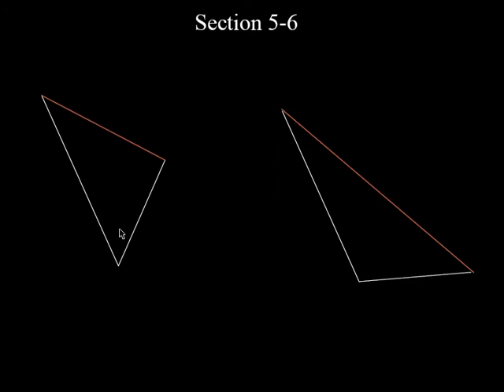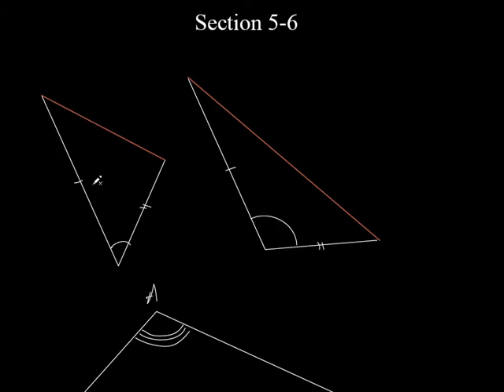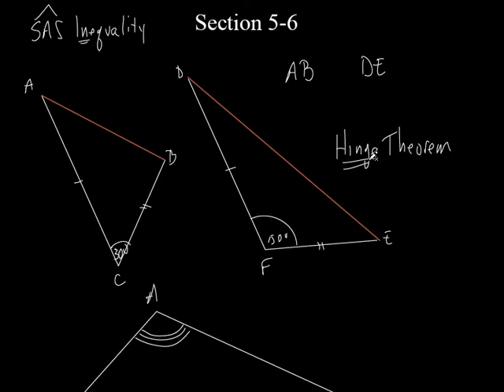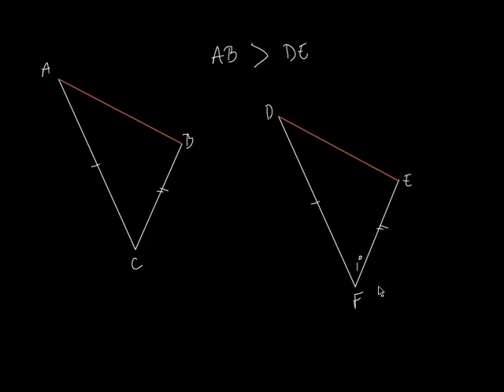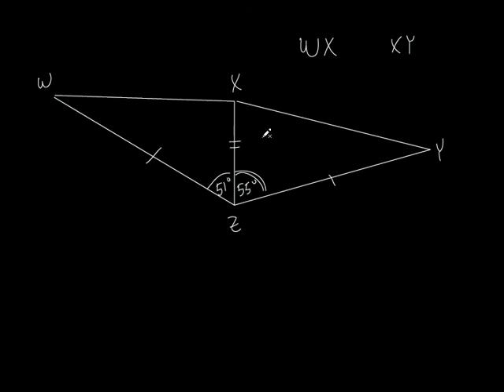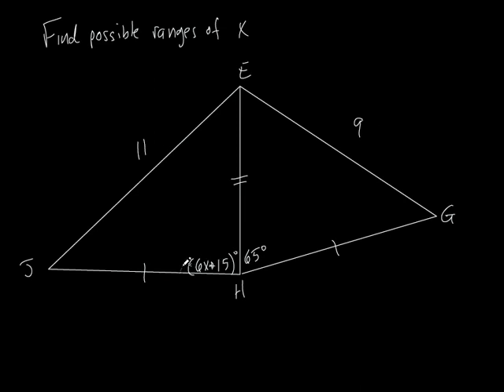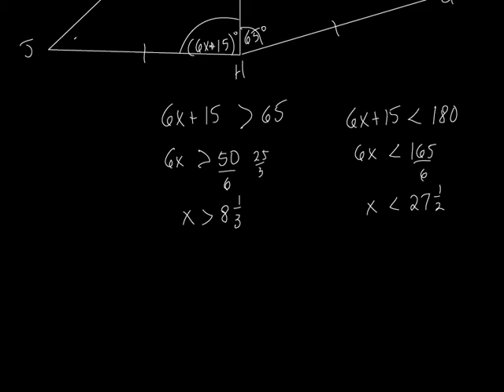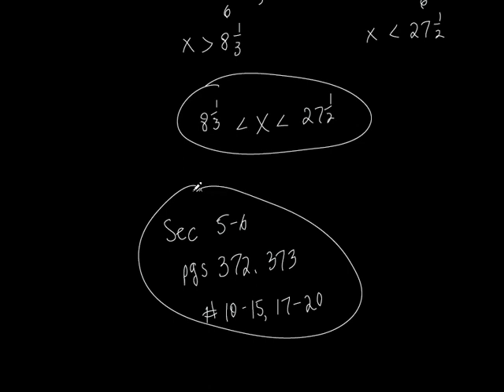7 Sec 5 6 Inequalities in Two Triangles